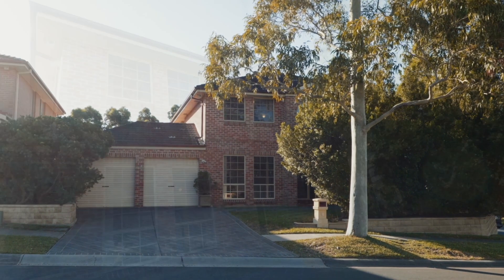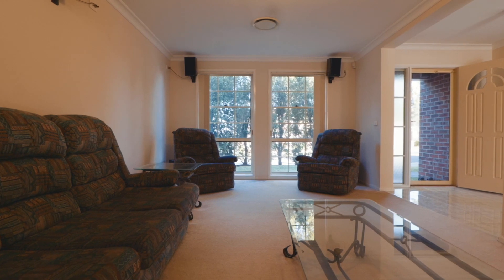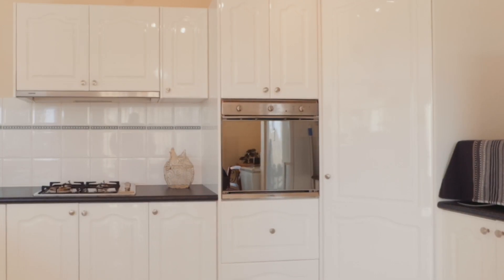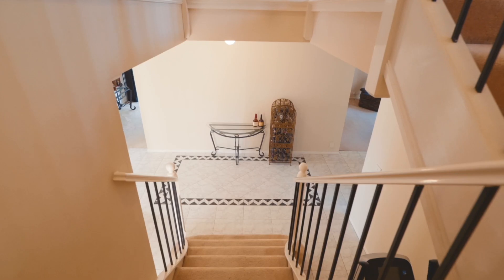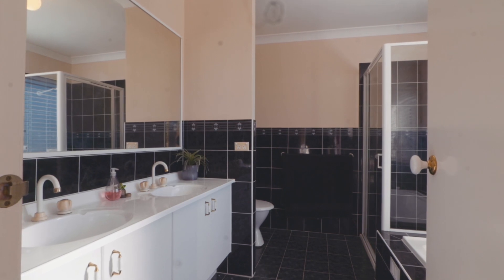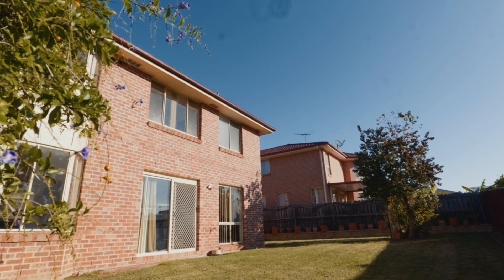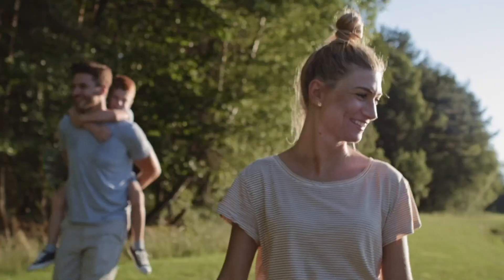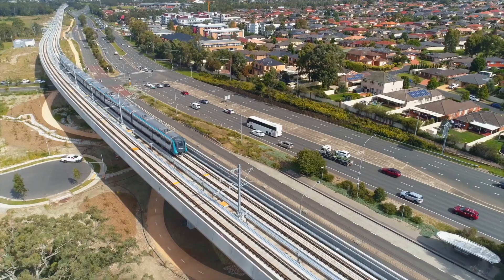82 Milford Drive, Rouse Hill - with Shad McMillan from Harcourts Hillside